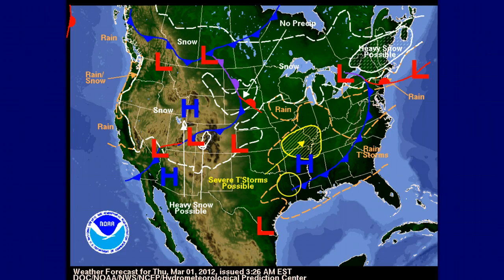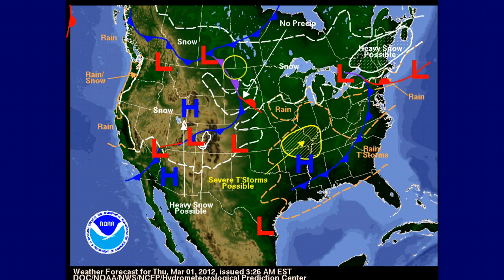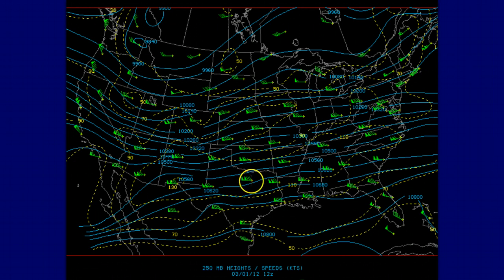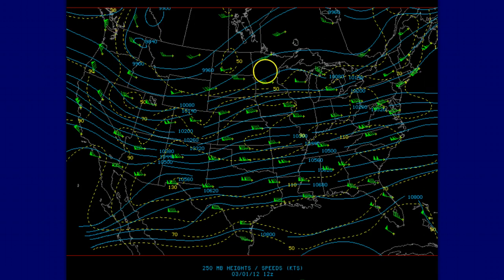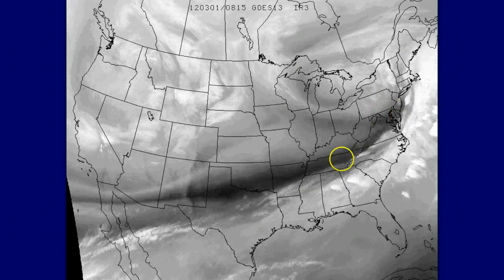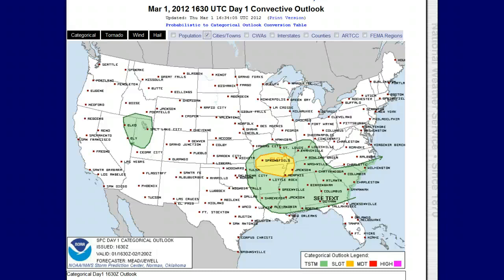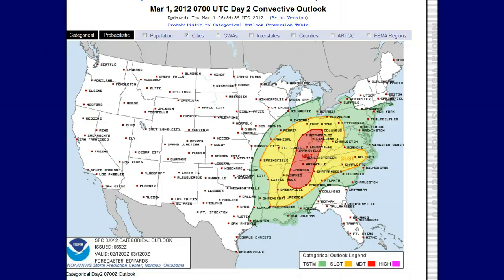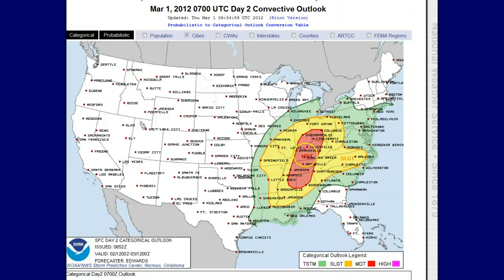3-1-2012 Severe Weather Outbreak with Large Tornados expected Friday!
Slight risk of severe weather today and a MODERATE risk with the potential for large, long-track tornados on Friday.  Severe weather outbreak will likely be in the same area as the one on Wednesday. Get a weather (all hazards) radio folks.